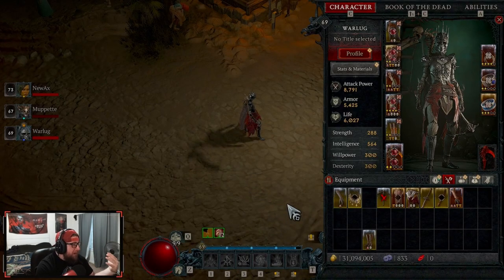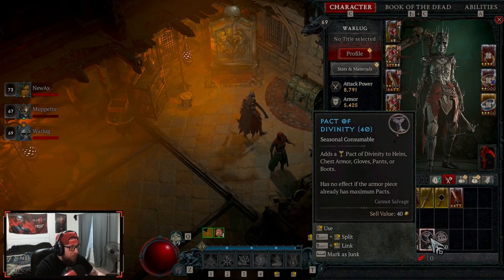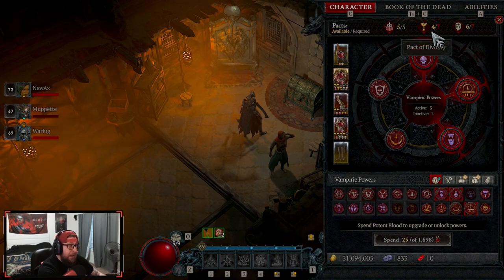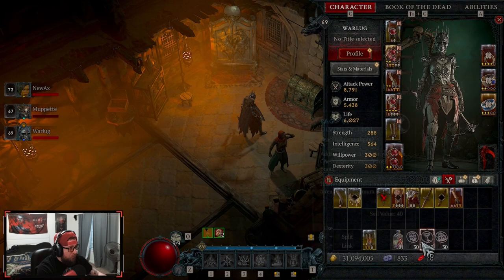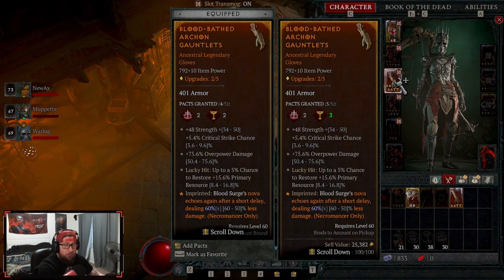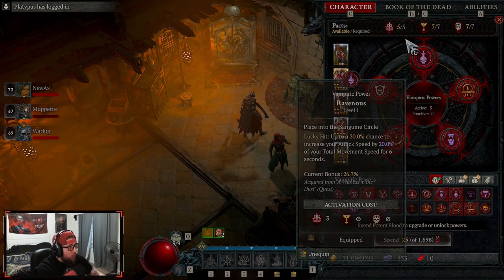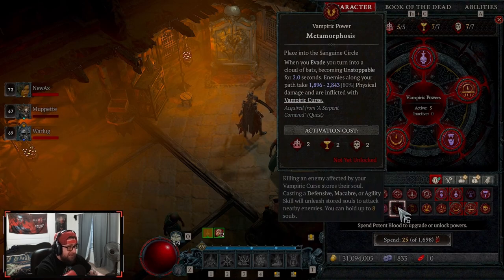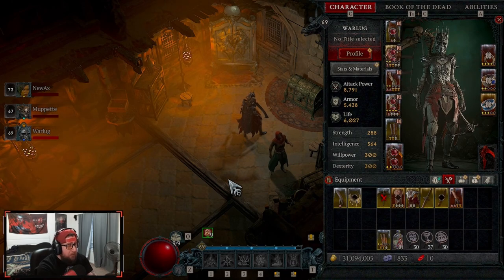Diablo 4 Season 2 Vampiric Powers Guide How to get and upgrade Vampiric Powers!